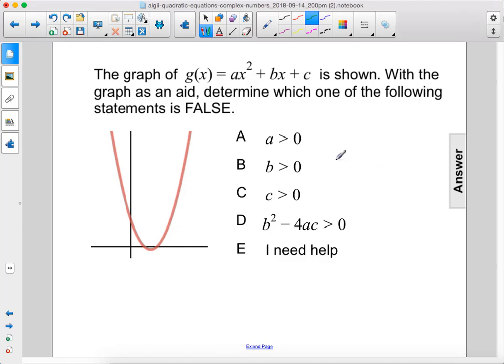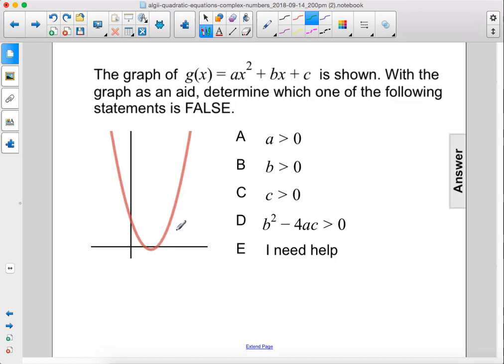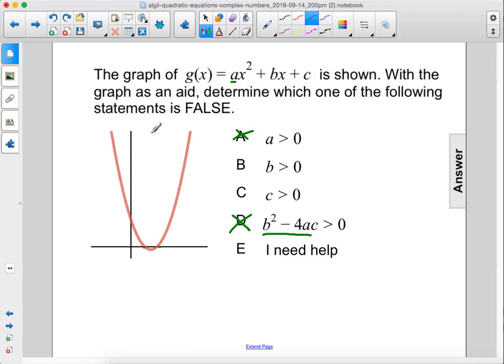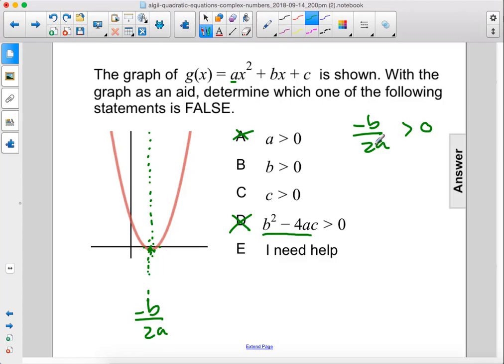Algebra2_Quad Eqs_Quad Formula_Q46